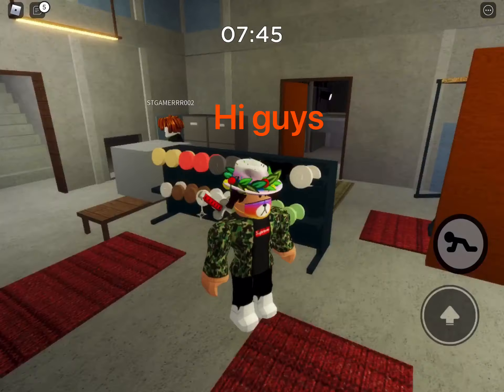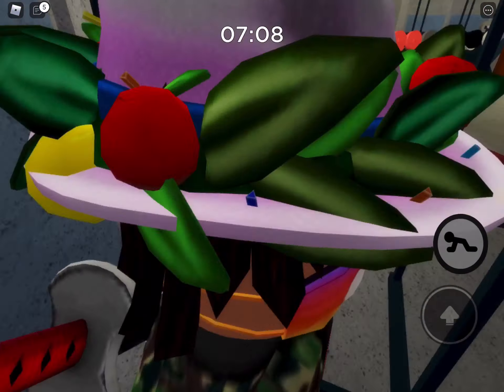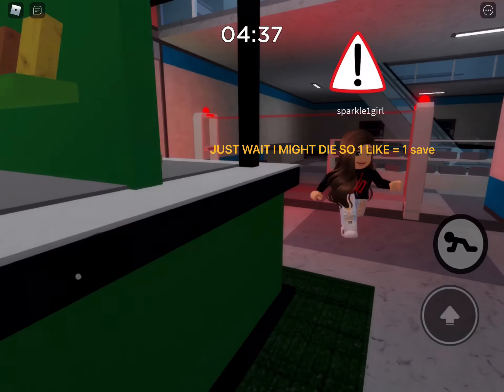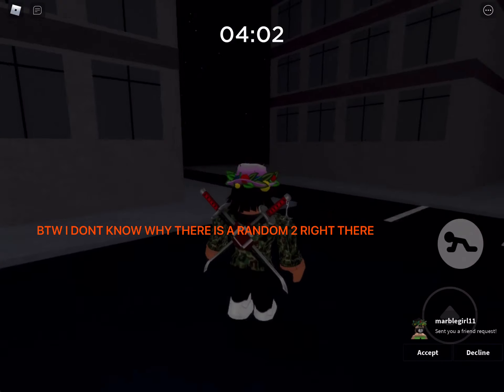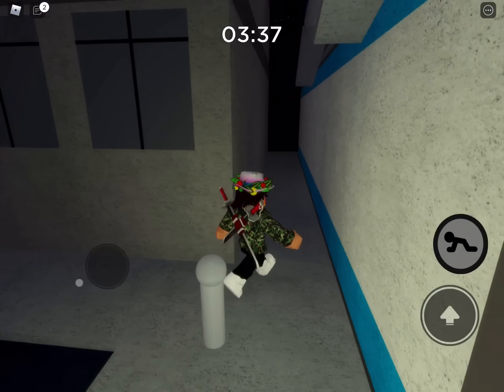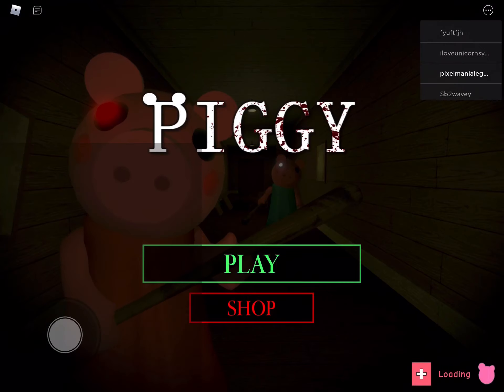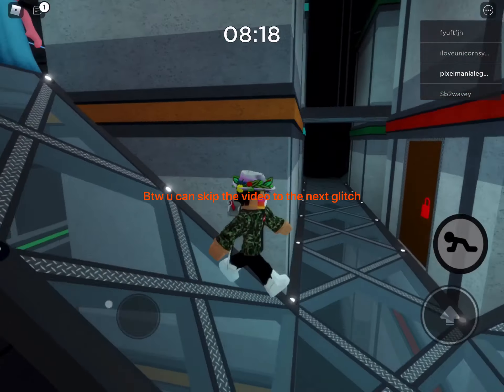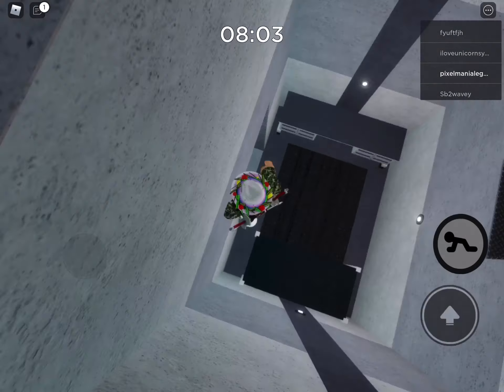3 piggy glitches (mobile)